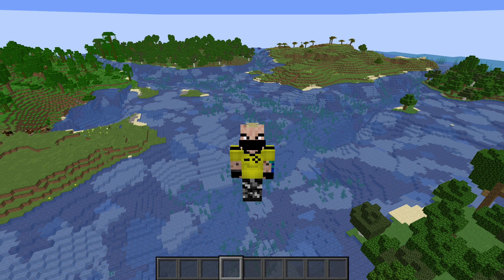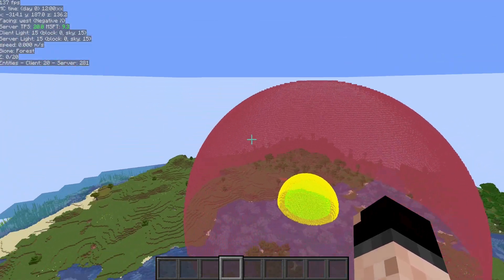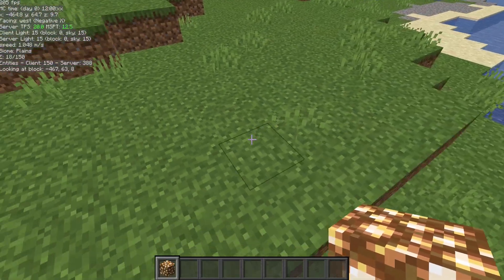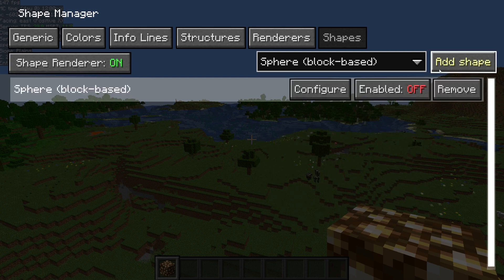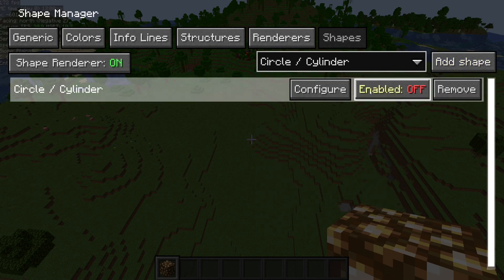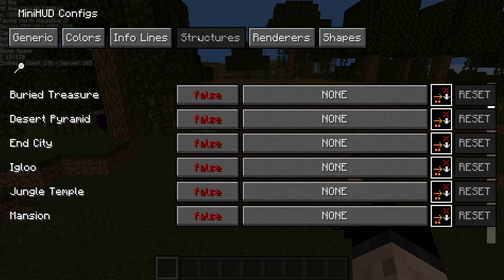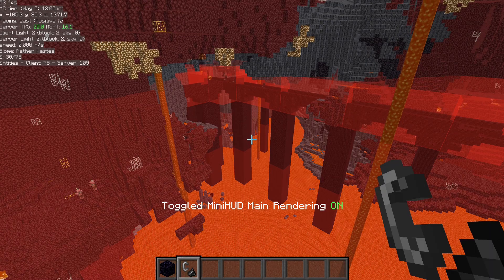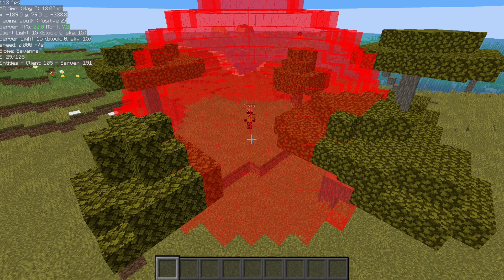Minecraft Creative Tools E03 Minihud Shapes and Structures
a quick look at the sphere/cylinder options in minihud shapes as well as the structure bounding boxes.